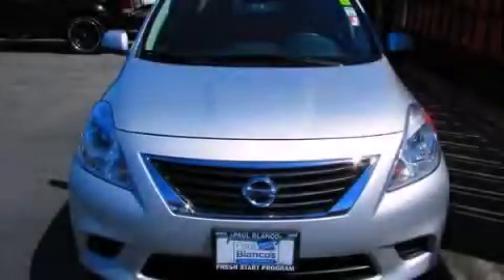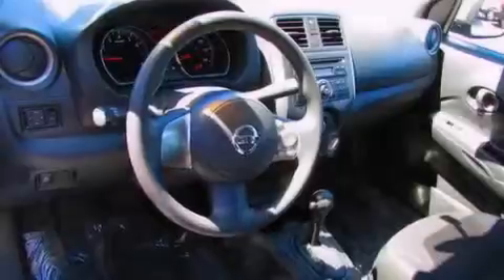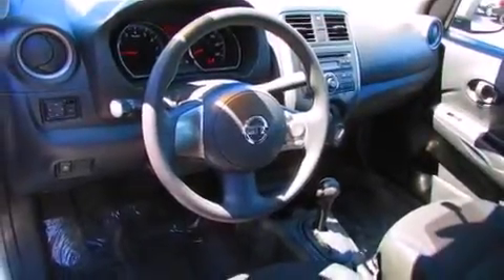Pre-Owned 2012 Nissan Versa Roseville CA